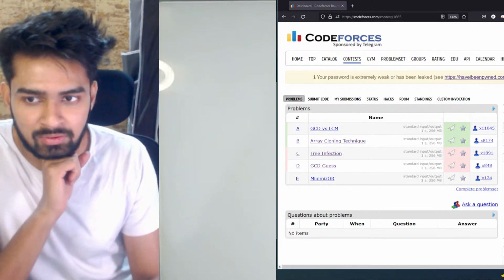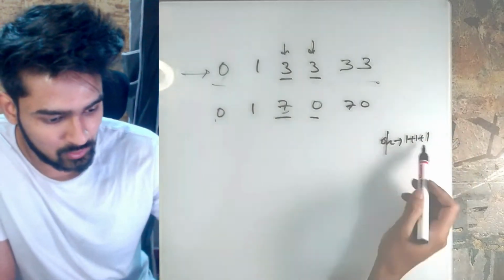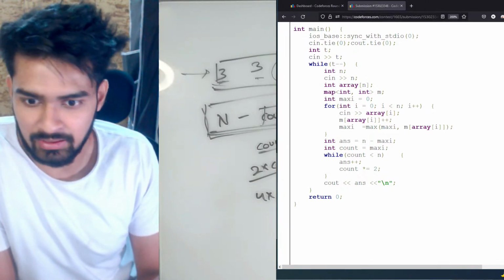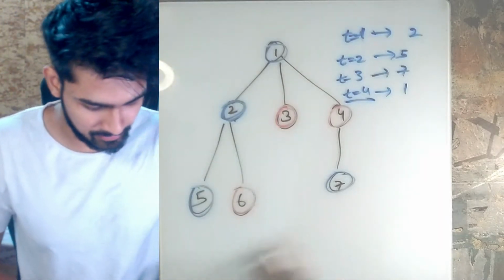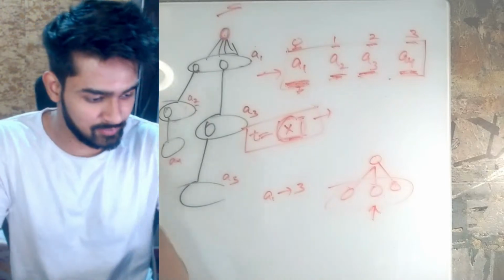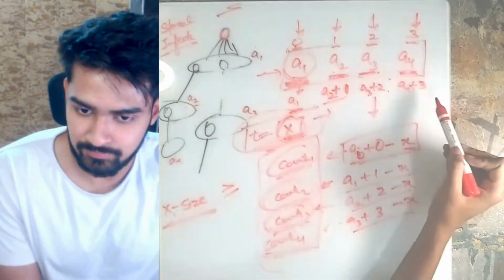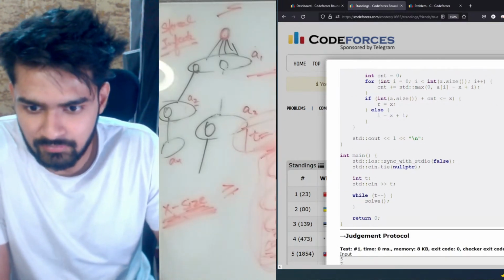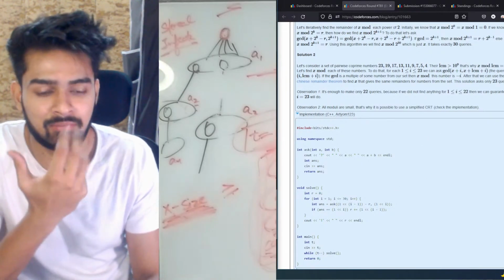Codeforces Round 781 (Div-2) | Solutions | A-B-C